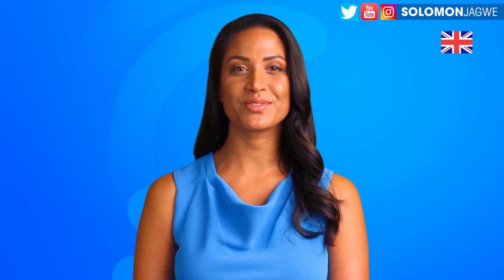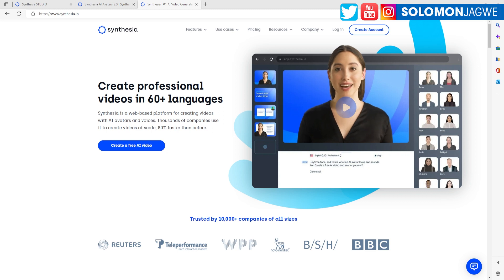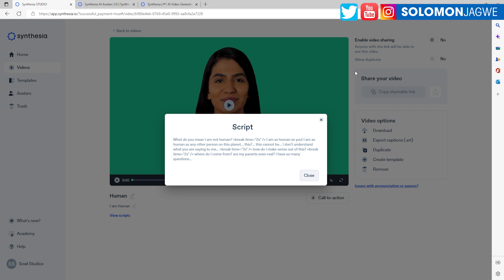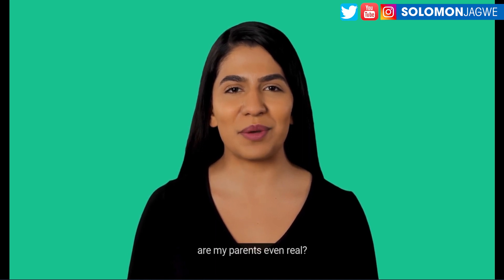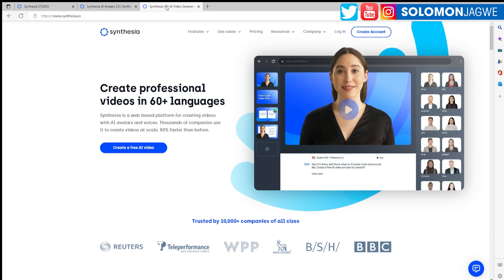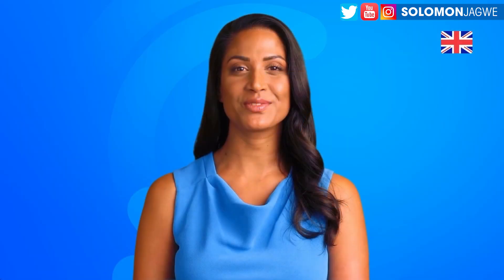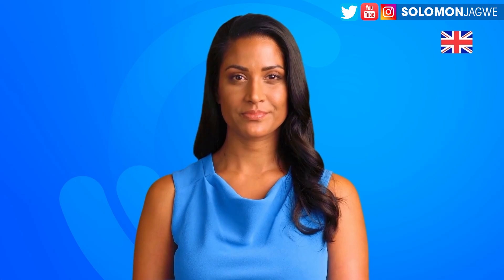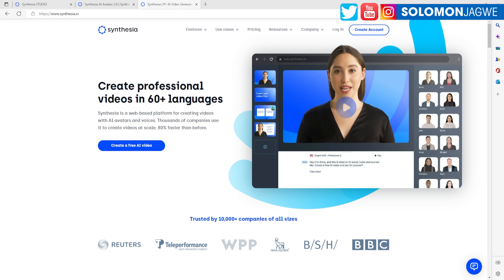Ai Text to Speech ~ How to Use Ai to Generate Voice Acting Videos in Multiple Languages ~ Synthesia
Ai Text to Speech ~ In this video I share some thoughts on How to Use Ai to Generate Voice Acting Videos in Multiple Languages using Synthesia. This works great as a source of lip sync videos that can be fed into Faceware Studio and Live link Face, for use in iClone and the Unreal Engine.